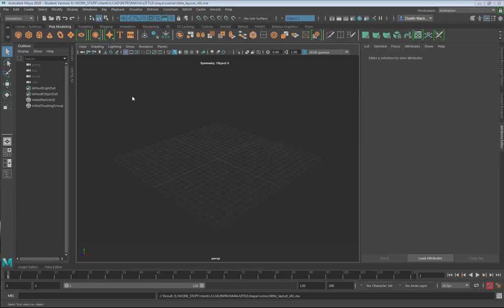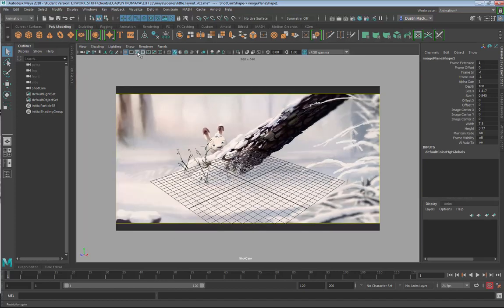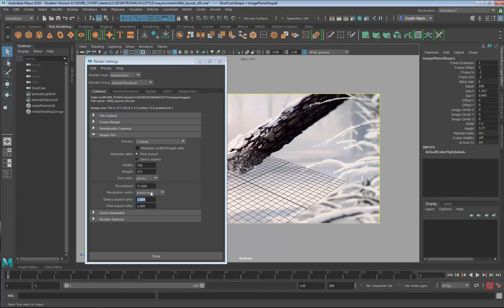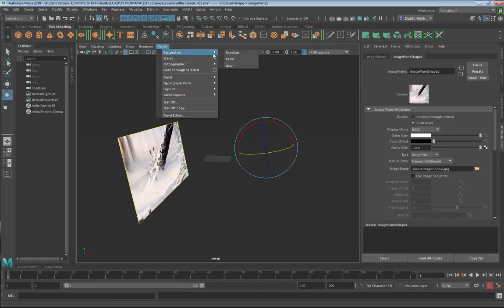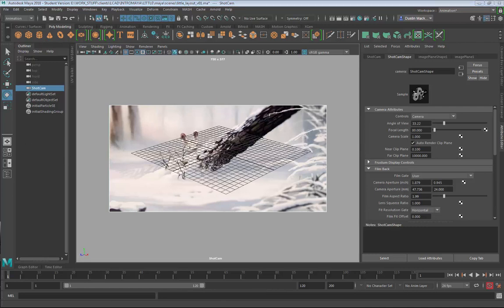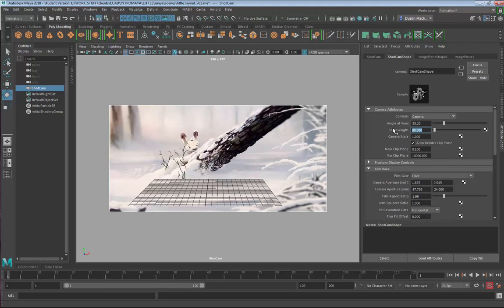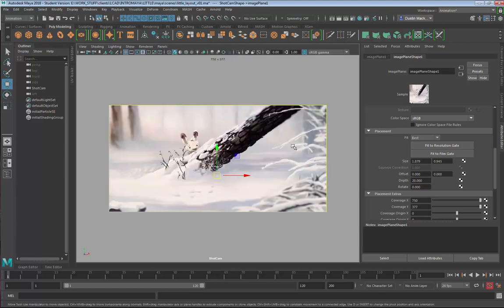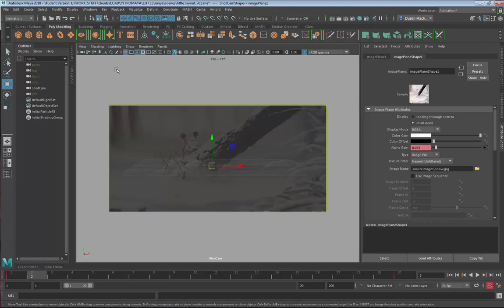Little Project - part02 - imagePlane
In this video I set up an image plane of the concept art to which I will match my camera orientation, focal length and render settings.